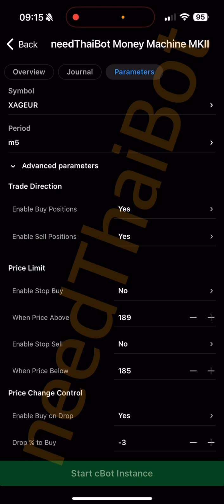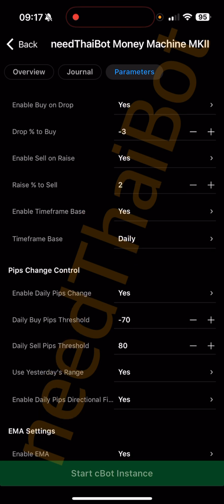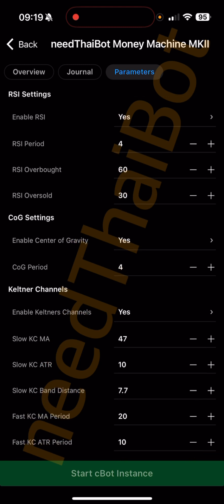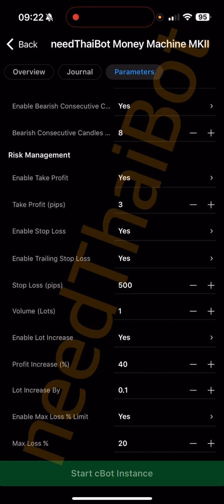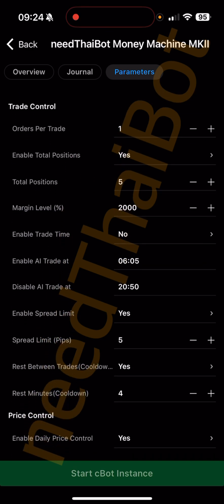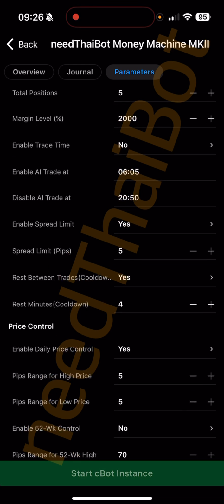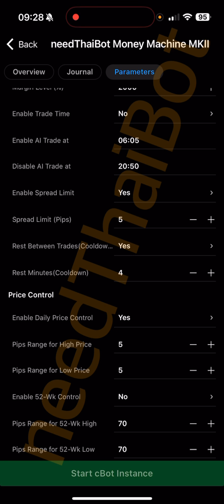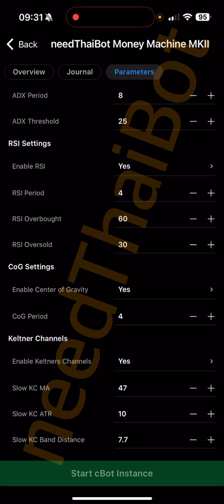needThaiBot Manuals How to use needThaiBot Effectively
This is an introduction of how to use needThaiBot